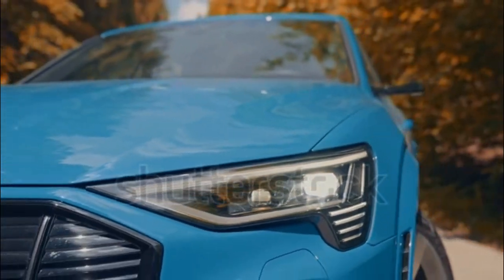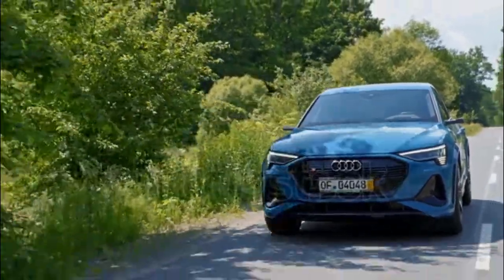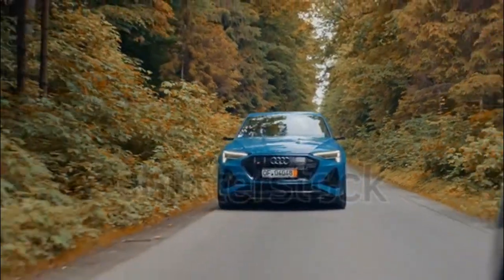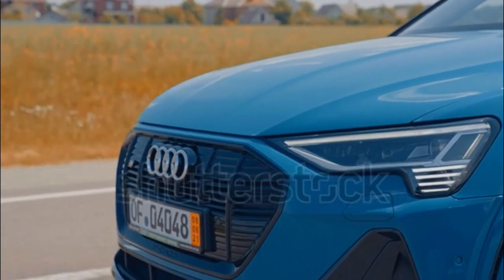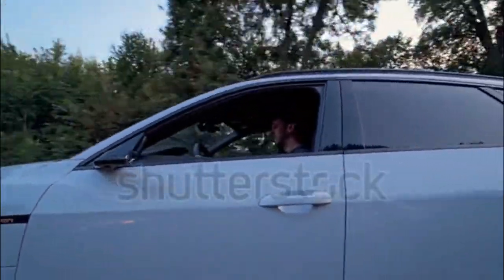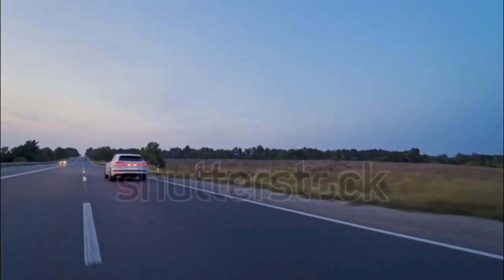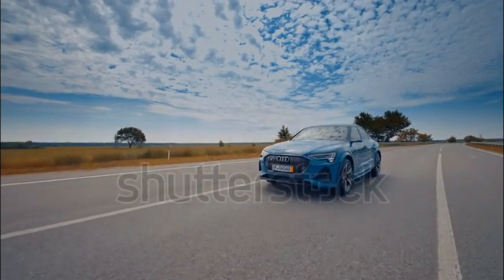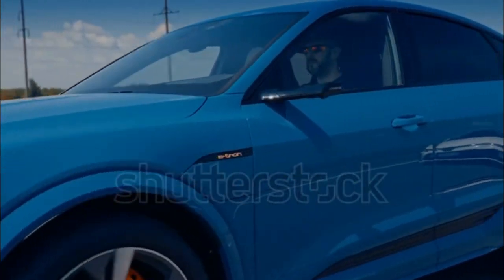AUDI E TRON FINNISH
2023 Audi E-Tron English Us
Audi E-Tron Expert Review
Audi rakentaa E-Tronin sähköajoneuvojen alabrändiensä, mikä alkoi samannimisestä E-Tron-maastoautosta vuonna 2019. Mallivuonna 2023 suorituskykysuuntautuneeseen E-Tron S:ään tehdään pieniä viimeistely- ja ominaisuuksien muutoksia. -Tron on saatavana myös tyylikkäänä Sportback-runkoisena.
Jatkuvien toimitusketjun rajoitusten vaikutukset ovat iskeneet Audin vuoden 2023 valikoimaan. Uusia E-Tron-malleja ei välttämättä ole saatavilla kaikilla tässä luetelluilla ominaisuuksilla. Kysy lisätietoja Audi-jälleenmyyjältäsi.
Mitä Me ajattelemme
chevron
E-Tron tekee suuren vaikutuksen – yhtä kriittistä aluetta lukuun ottamatta. Tyyli ei ole ongelma; E-Tron näyttää rohkealta, modernilta ja tyylikkäältä. Tilavassa, moitteettomasti rakennetussa ja futuristisella tekniikalla täytetyssä sisustuksessa ei ole juurikaan moitittavaa. Pehmeän ja reagoivan sähköisen voimansiirtonsa ansiosta E-Tron ajaa hyvin ja siinä on älykäs regeneratiivinen jarrujärjestelmä. Ajo on tasaista ja käsittelyä tarkka, vaikka E-Tronin paino on ilmeinen dynaamisessa ajossa.

Mistä ei pidä? No, kuinka paljon sitä on kytkettävä - kantama on E-Tronin suurin ongelma. Parhaimmillaan se kulkee tuskin yli 200 mailia latauksella, ja tietyt kokoonpanot putoavat selvästi alle sen. Vaikka se saattaa riittää joillekin kuljettajille, se voi olla pelottava monille sähköajoneuvojen ensikertalaisille, koska kantaman ahdistus on oikeutettu huolenaihe. Vain muutaman vuoden ikäinen E-Tron on loistava esimerkki siitä, kuinka nopeasti akkutekniikka kehittyy.

E-Tron tarjoaa kuitenkin ylellisen, nautinnollisen sähköajokokemuksen, jos sen tekniset tiedot tarkistavat tarpeitasi.
Suorituskyky, akku ja kantama
Quattro-neliveto toimii sähköisesti E-Tronissa. Etu- ja taka-akselissa on erilliset moottorit, jotka saavat voimansa 95 kWh:n akusta. Yhdistetty teho on 355 hv ja 414 lb-ft vääntömomentti normaalitilassa, mikä nousee 402 hv:iin ja 490 lb-ft Boost-tilassa. Kiihtyvyys nollasta 60 mph:iin kestää 5,1 sekuntia.

Vuodelle 2023 odotamme samanlaisia ​​polttoainetaloutta ja toimintasäteitä kuin vuoden 2022 mallilla: 78/77 mpg-e, 222 mailia käytettävissä.

Audin Sporty Electric SUV
Kuten muissakin S-merkillä varustetuissa Audi-malleissa, teho ja suorituskyky kasvavat E-Tron S:ssä. Siinä on kolmimoottorinen kokoonpano – yksi edessä, kaksi ulos takana –, joka yhdessä tuottaa 426 hv ja 596 lb-ft vääntömomenttia. Runsaat lisäykset tavalliseen E-Troniin verrattuna, mutta se paranee: Boost-tila vapauttaa väliaikaisesti 496 hv ja 717 lb-ft. Taka-akselilla on kaksi moottoria, mikä mahdollistaa tarkemman vääntömomentin käytön, ja ajettavuutta parantaa entisestään urheilullinen ilmajousitus. Kaikki toimii kuitenkin samalla 95 kWh:n akulla kuin normaalisti. Lisätty teho laskee E-Tron S:n toimintasäteen 208 mailiin, jos se on 20 tuuman pyörissä. 22-tuumaisilla pyörillä se on yksi vähiten myytävistä sähköautoista.